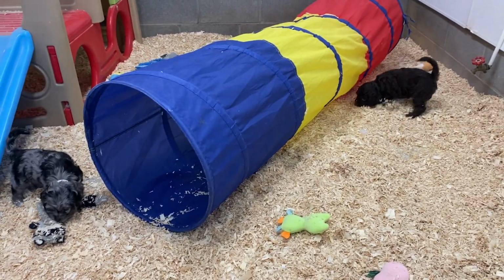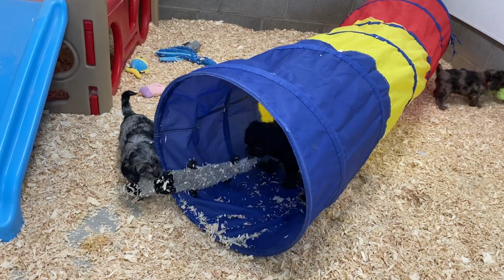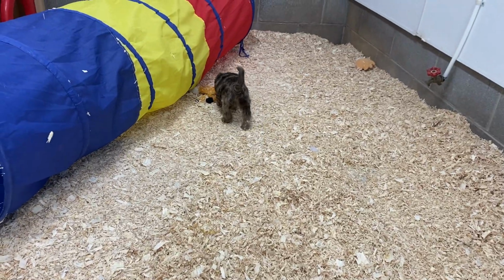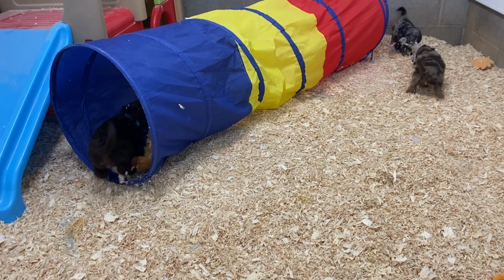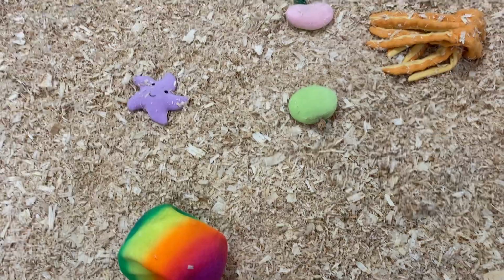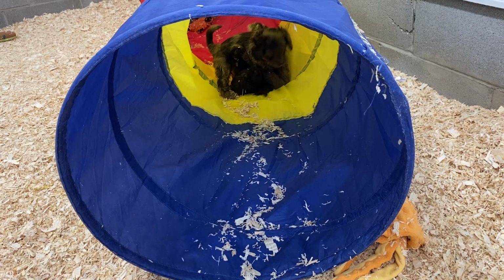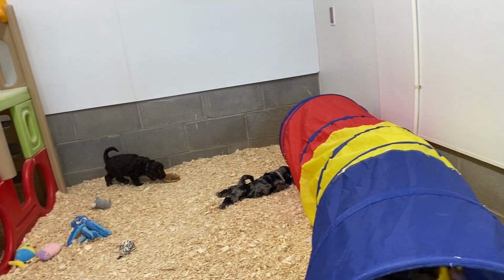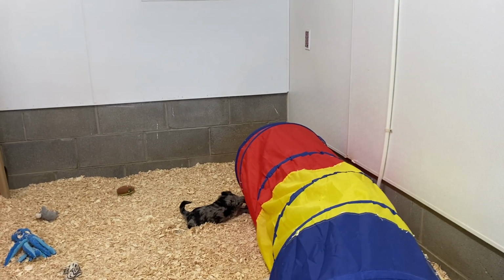Cookie's Cockapoos G1, G2, G3 October 25, 2024